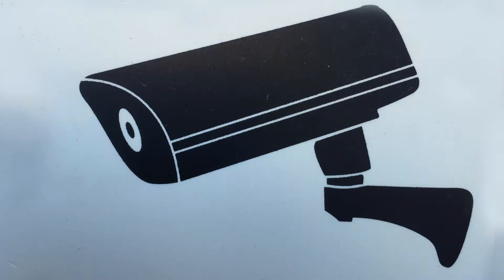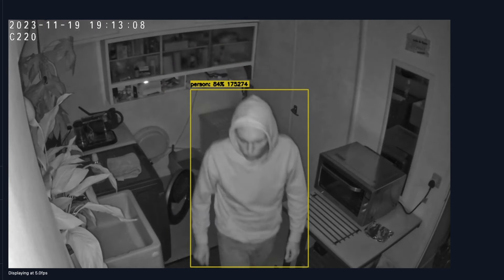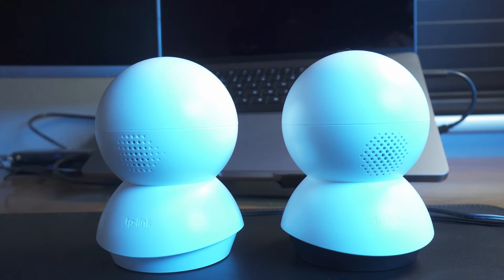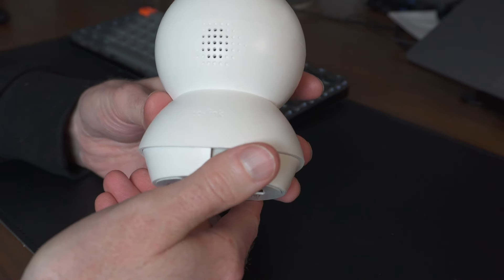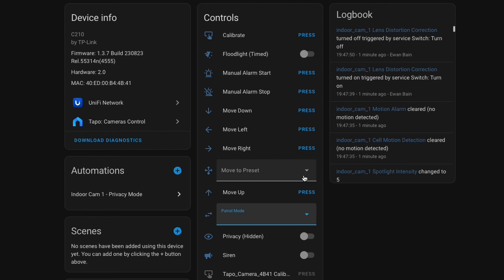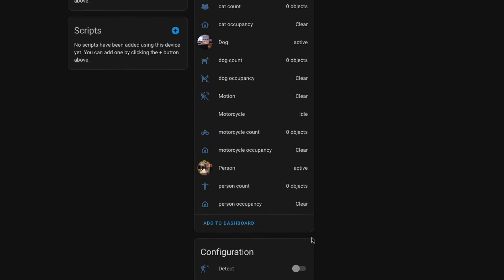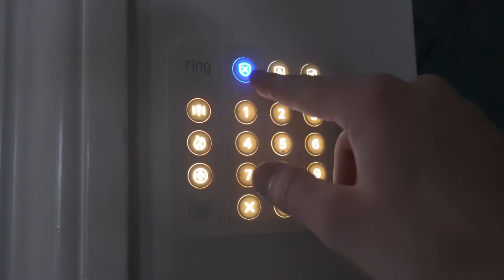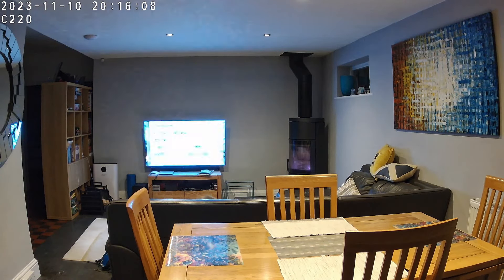Home CCTV Setup Without Feeling Watched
How to install an indoor home CCTV system with all the benefits that brings but without the creep factor of having cameras watching your every move.  This solution combines A Tapo C210, Frigate and Home Assistant.

Tapo C210
Tapo C220